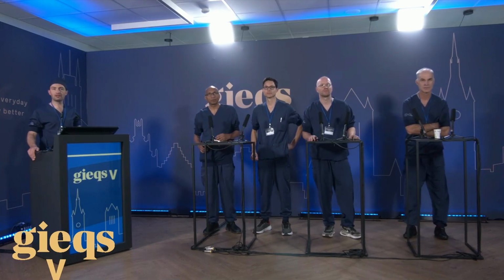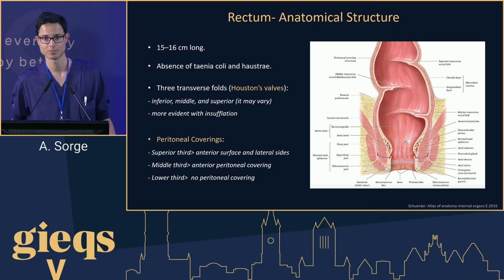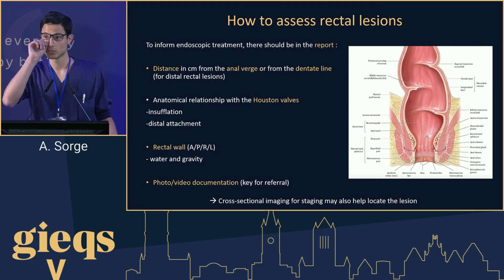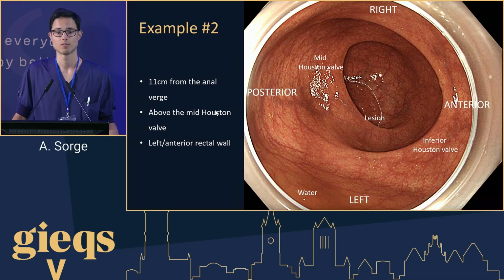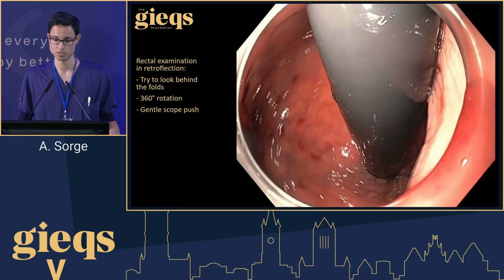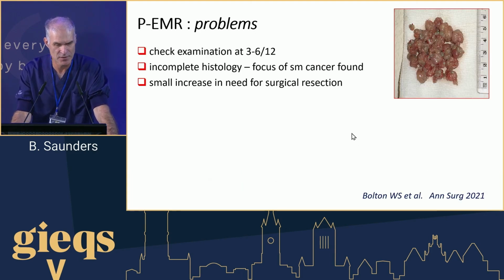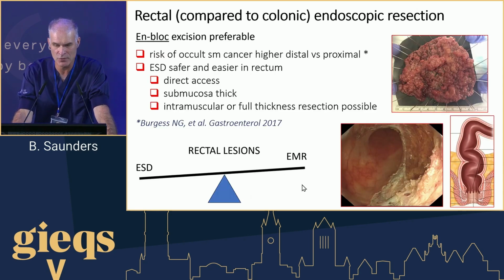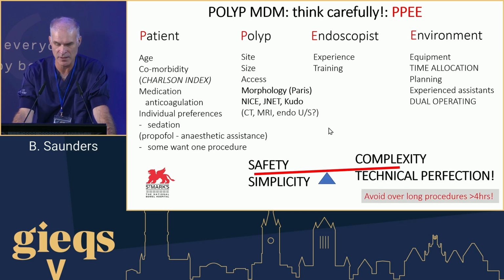Lower GI Lesions: Best Practice Endoscopic Management 2024 (Taster video)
This video is part of a GIEQs Course - GIEQs Symposium Edition V. This video is 10 minutes and 36 seconds (10:36) preview. The original video is 2 hours 12 minutes and 3 seconds long (02:12:03).

Content
Explore the complexities of managing rectal lesions through polypectomy. The session highlights the unique challenges posed by rectal anatomy and the importance of imaging techniques like MRI for lesion localization. It discusses advanced resection methods, including the effectiveness of EMR and the trend towards on block excision with ESD. A new ultra-slim speedboat device is also introduced, showcasing its benefits in rectal procedures.